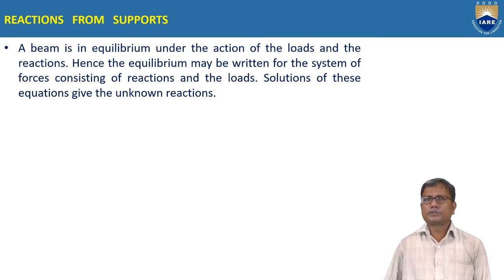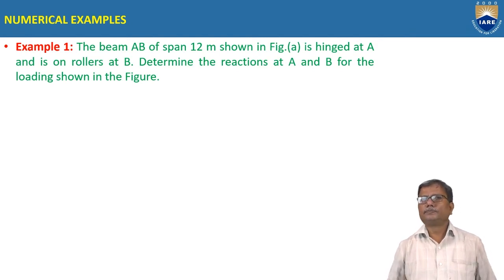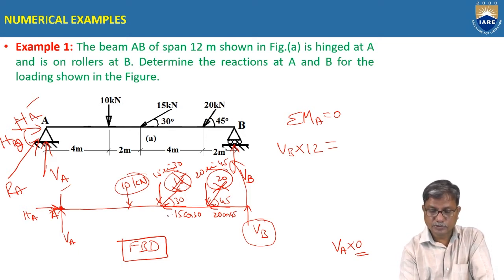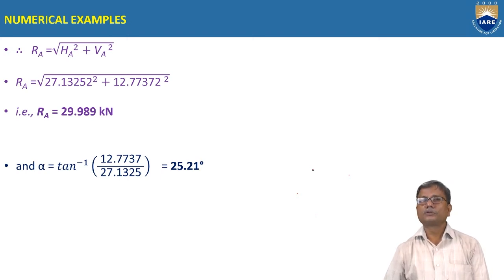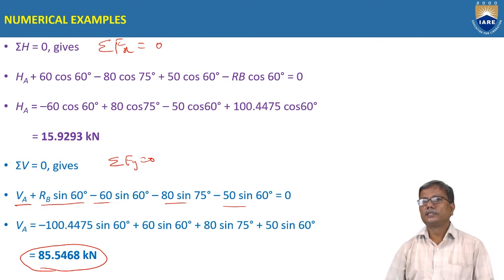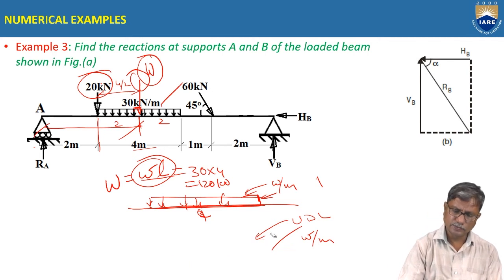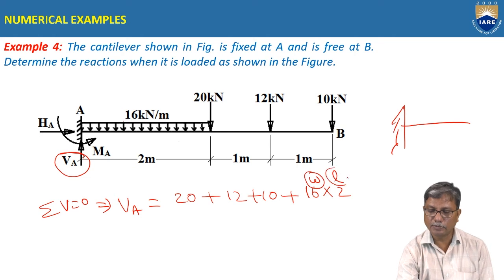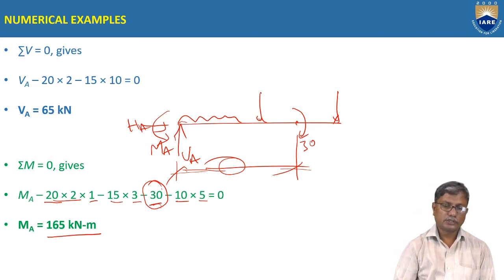Reactions From Supports by Dr. U Vamsi Mohan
Reactions From Supports by Dr. U Vamsi Mohan | Department of Civil | IARE

Telangana, India.